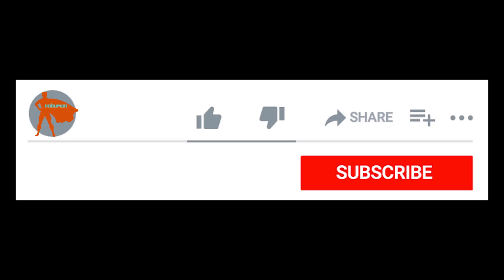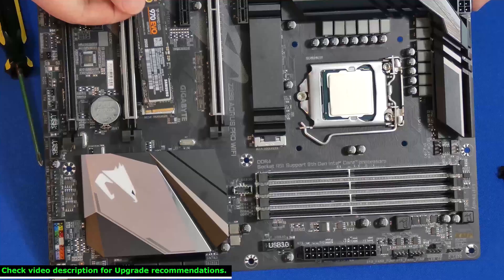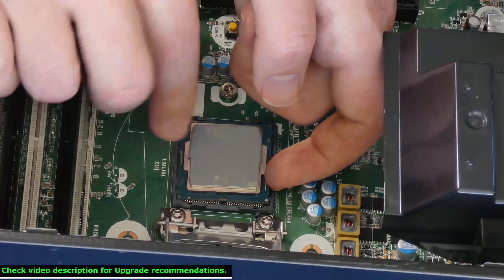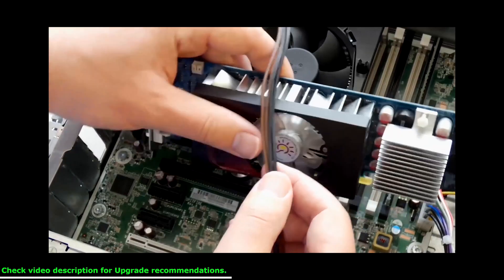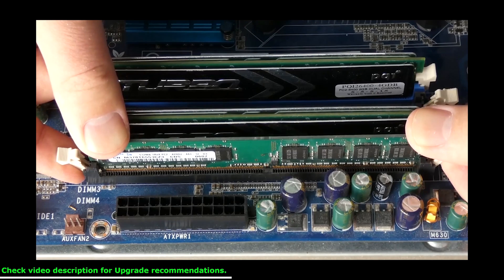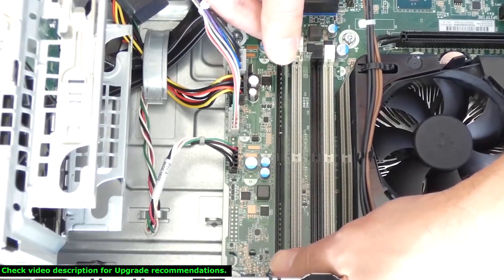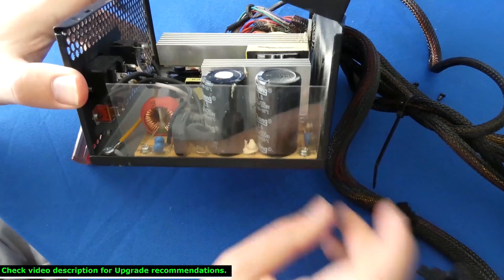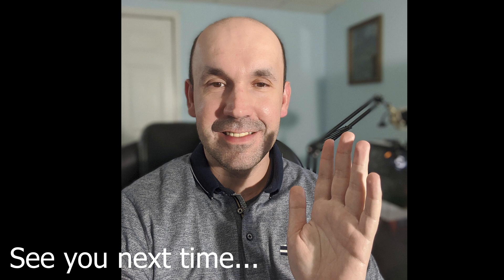Tech Support Courses *IT PRO* 😉 Computer Upgrades, from Tech Youtubers.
Free Tech Support Courses Computer Upgrade Advice from an IT Professional, Reacting to Tech Youtubers
Recommended Upgrades